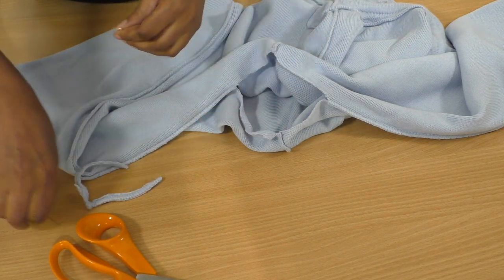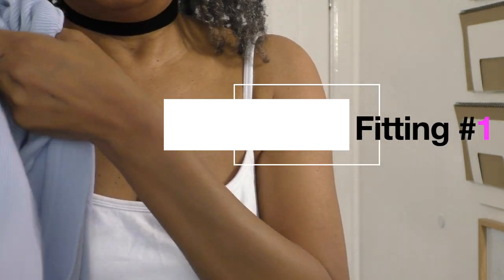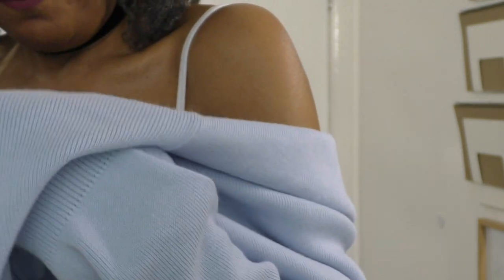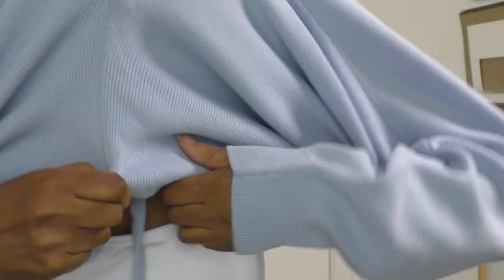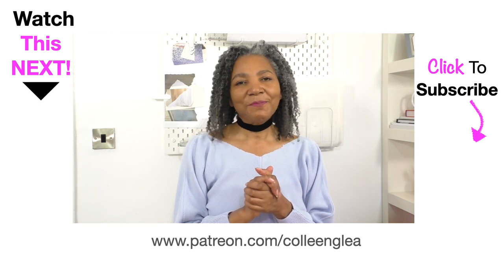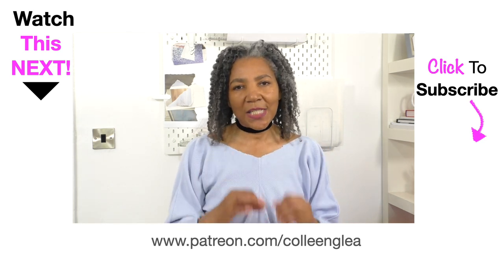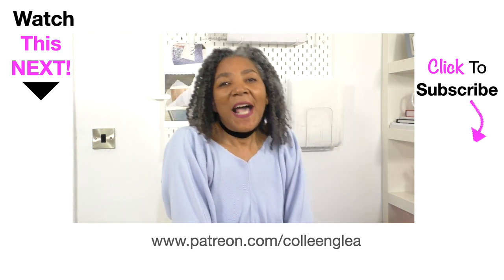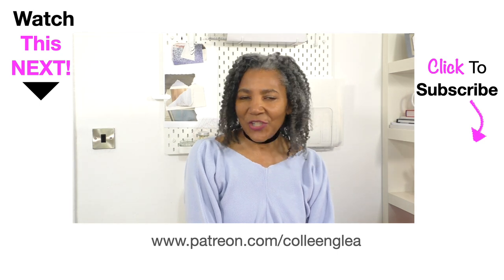Turn Sweatpants into a Long Sleeve Top - A No Sew Project | Colleen G Lea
An easy no sew top (sort of)! A beginner can make this gorgeous top in less than 30 minutes. If you want a neat finish to the raw edge, I would recommend using the herringbone stitch which is what I went for. Here is the link to my tutorial